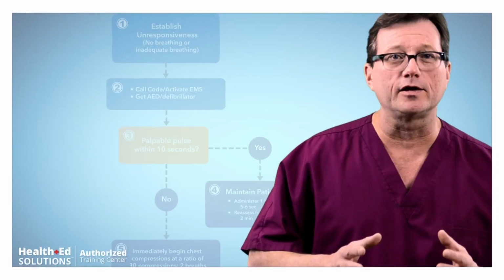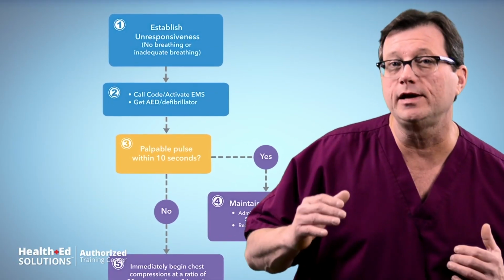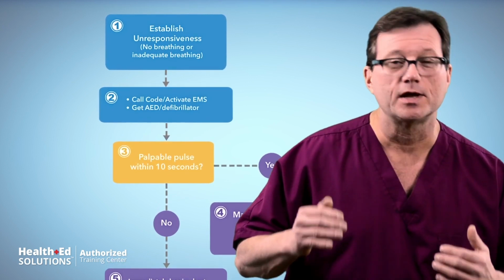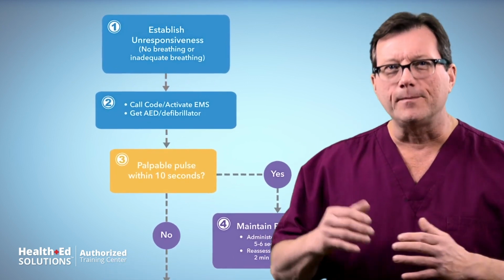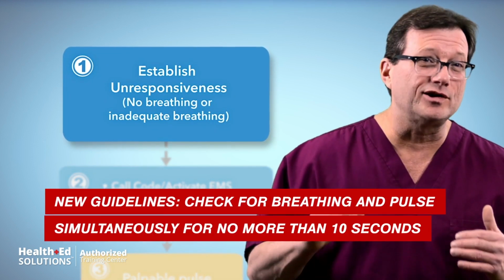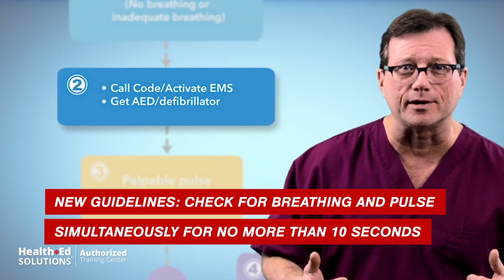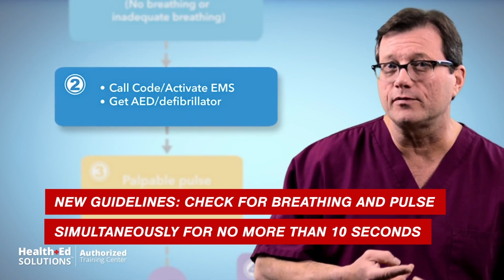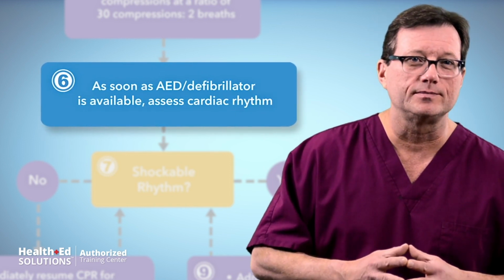CPR / BLS for the Child / Pediatric Victim - New 2020 AHA / ILCOR Guidelines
Updated for new 2020 AHA / ILCOR guidelines. BLS / CPR for for the Child / Pediatric Victim for Healthcare Providers lesson by the CPR Certification Institute (Health Ed Solutions Authorized Training Center). Mark Dzwonkiewicz, the lead instructor from Health Ed Solutions, provides a thorough and step-by-step process of BLS / CPR (basic life support) on a child / pediatric victim victim. Mark demonstrates proper CPR technique and touches on the following updated AHA and ILCOR guidelines:

✔ Establishing Unresponsiveness
✔ Calling a Code / Activate EMS and Getting an AED / defibrillator
✔ Checking breathing and palpable pulse within 10 seconds
✔ Doing Chest Compressions
✔ Assessing cardiac rhythm as soon as an AED / defibrillator is available

Here is some more information about the CPR Certification Institute:

As a Health Ed Solutions Authorized Training Center, CPR Certification Institute was created to achieve a simple goal — to make learning life-saving skills convenient and more accessible for both medical professionals and laypersons. Our commitment to providing robust training and testing options is the driving force behind our curriculum. Our courses are medically accurate, flexible, and engaging.

Our online certification courses are created by board-certified medical professionals and reviewed for accuracy by the Health Ed Solutions Medical Review Board. Each practice test is uniquely generated, and every final exam is designed to ensure you have learned all of the skills to react when there is a life-threatening emergency.

We believe that the more people who know life-saving skills, the more lives that can be saved. Our courses are created to benefit a wide range of people: high school students getting ready to graduate, nurses, physicians, medical techs, first responders, lifeguards, nursing home and daycare workers, and even the average layperson who might someday find themselves in the position of being able to offer aid during an emergency.

Being able to administer appropriate CPR or First Aid care can mean the difference between life and death. Those who do not receive CPR immediately following a cardiac event rarely make it to a hospital alive. Your quick action could mean they have a greater chance of surviving.

Our courses cover CPR and AED training, First Aid, Infant CPR, Babysitting, and Bloodborne Pathogens. We also offer the more advanced ACLS, PALS, BLS, and NRP certifications. It’s a small time and cost commitment to become certified, but it can make a huge difference in someone’s life. All of our certifications are 100% online and available from any mobile device or computer.

Sign up to become certified today, and join the ranks of trained lifesavers across the globe!